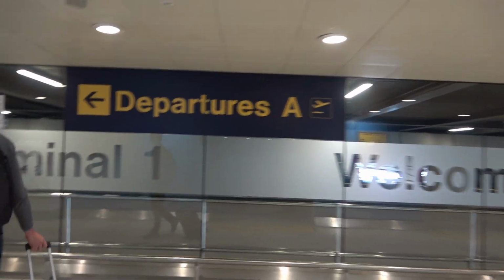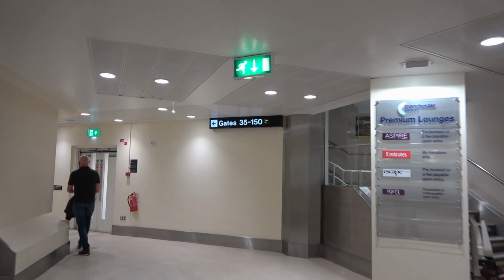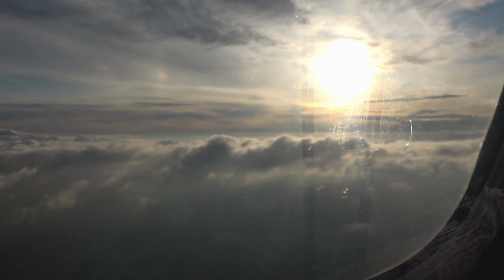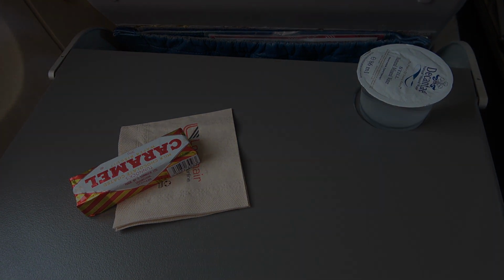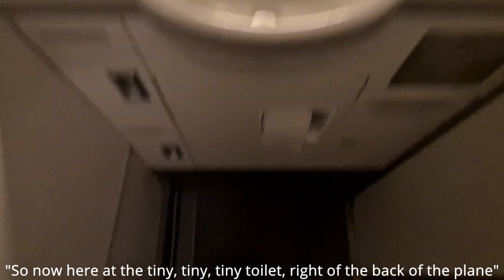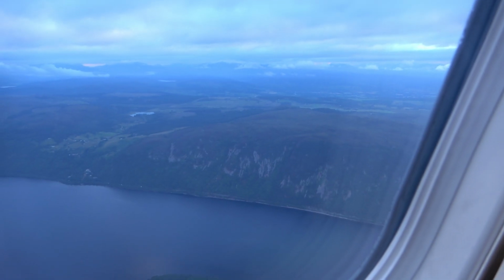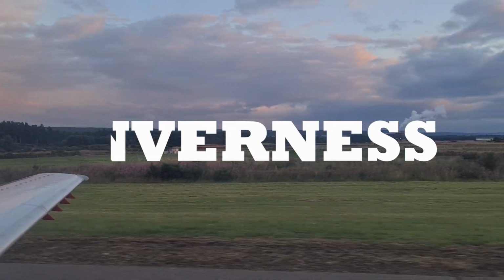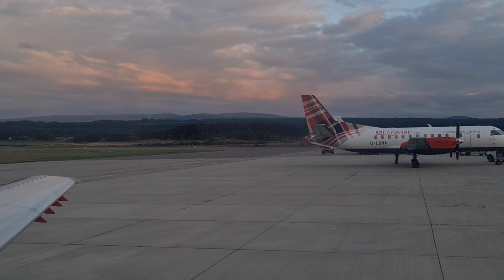TRIP REPORT | What is the Scottish National Carrier Like? | Loganair E145 | Manchester - Inverness